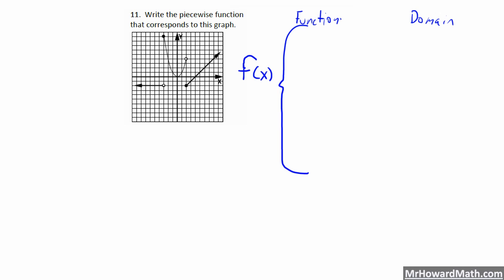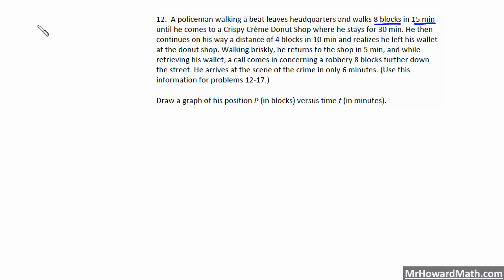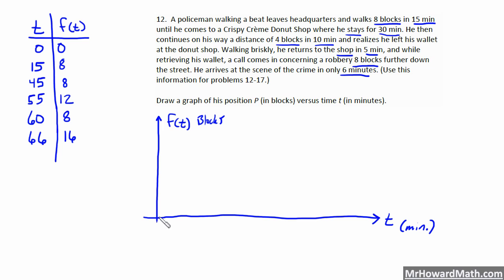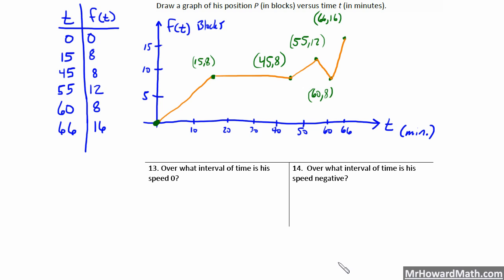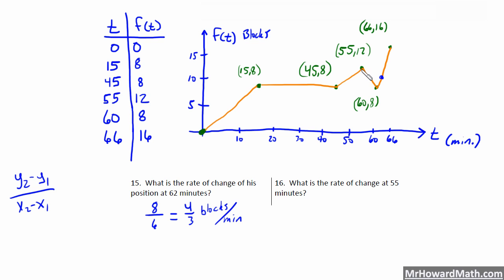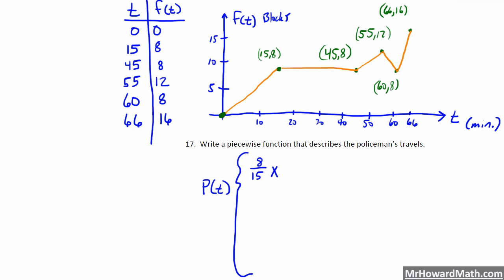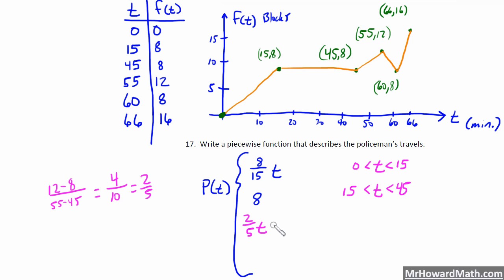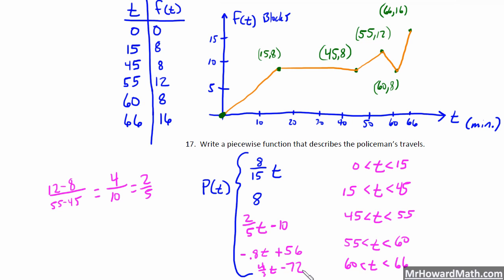Unit 8 PreCalculus Review Part 2 (Q11-Q17)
Questions 11-17 of the unit 8 review.